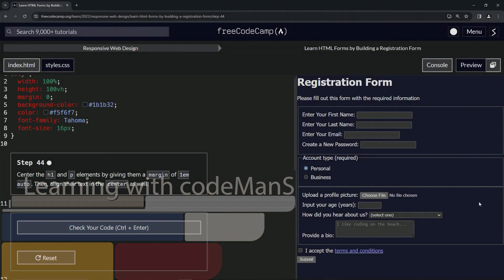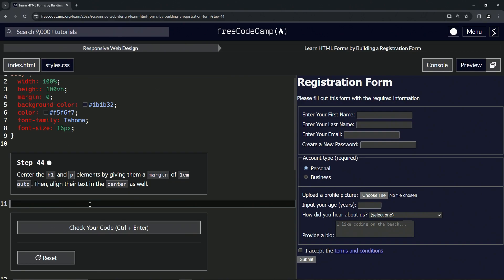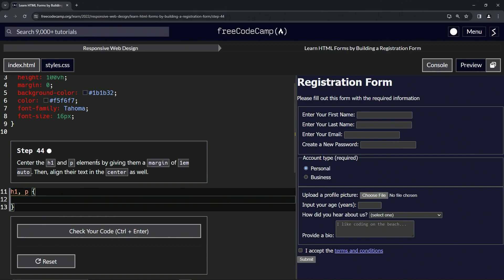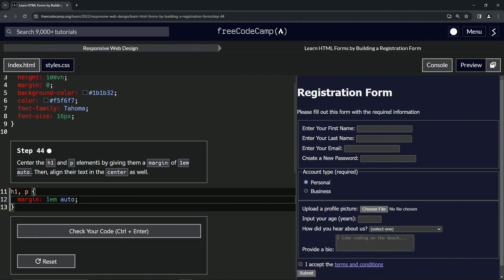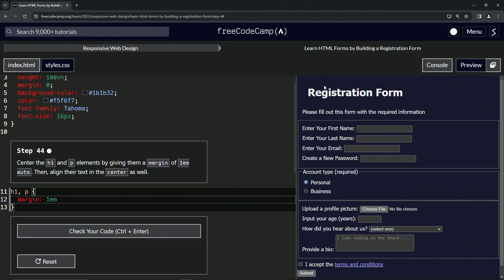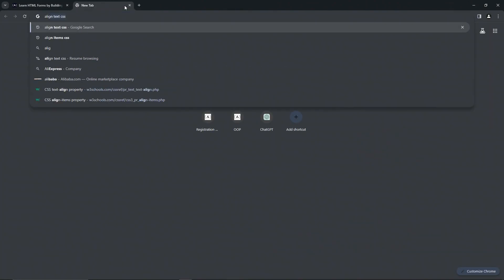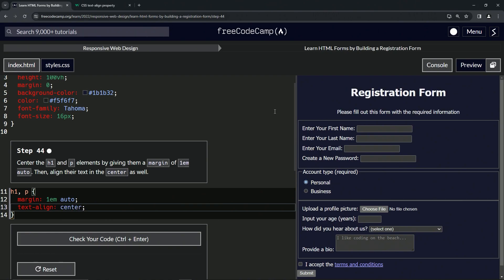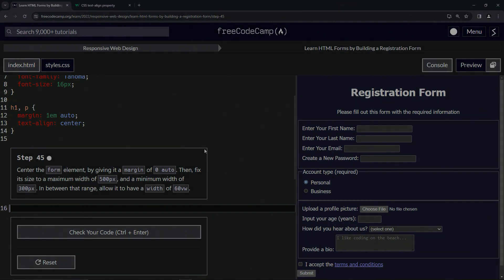Learn HTML Forms by Building a Registration Form - Step 44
🌌 "Symmetry in Cyberspace: Crafting Centered Harmony" 🌌

Step 44 in our luminous "Digital Design Dance" series beckons us to the heart of balance. Just as stars form constellations that gleam brightest when centered in the vast expanse of the night sky, our web elements shine with a captivating allure when thoughtfully aligned and centered.

🌠 Celestial Alignments - Step 44:

Begin by turning your focus to the guiding stars of your page: the h1 and p elements. Bestow upon them the gentle embrace of a '1em auto' margin, letting them float serenely to the center stage. As they find their rightful place, align their textual essence to resonate in symmetrical harmony by centering their content.

🌌 Stories of the Stars:

In the infinite canvas of web design, the choice of alignment speaks a silent language. By centering our guiding elements, we echo the universe's symmetrical dance, crafting a digital experience that feels grounded, balanced, and in tune with the rhythmic pulse of creation.

🌠 As you weave this centered tapestry, visualize the many souls who will journey through your creation, finding solace in its balanced embrace. Revel in the ways of design decisions that go beyond mere aesthetics, touching hearts and aligning spirits in the vast digital cosmos. 🌌